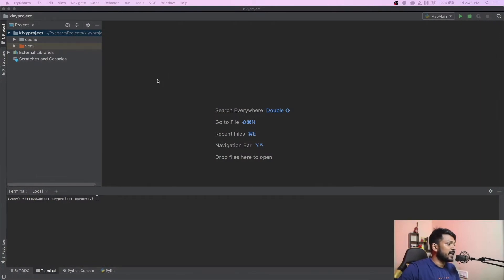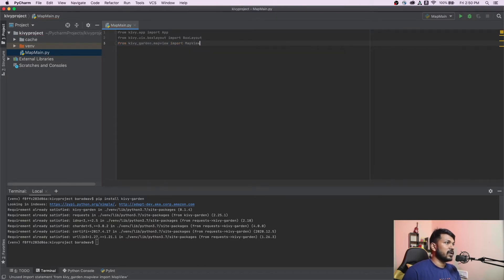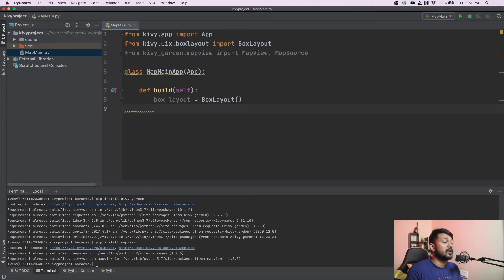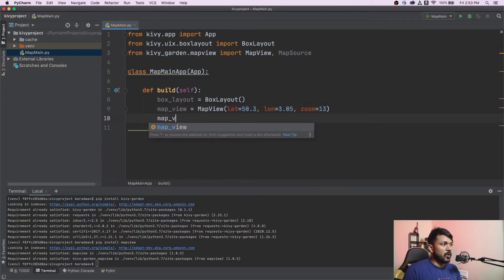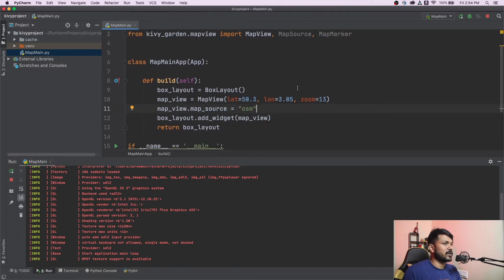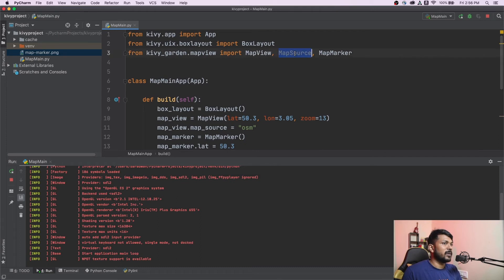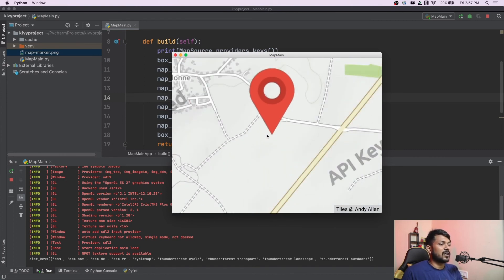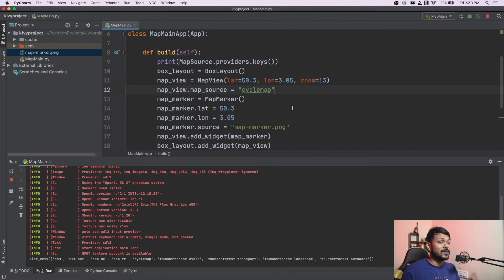Python Kivy - Include a Map in your Application in 10 Minutes | Kivy Garden Walkthrough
Do you know you can integrate a Map into your Kivy Application in 10 minutes. All you need is to install the kivy-garden and then get started with loading the MapView, MapMarker, MapSource.

⭐ Tags ⭐
- Coder Monk